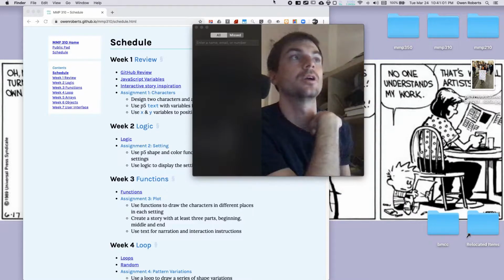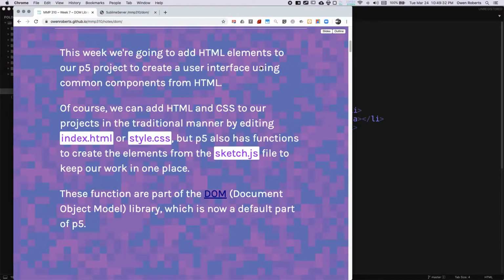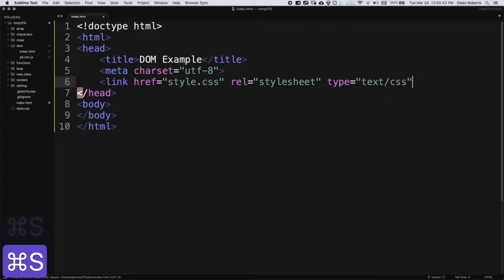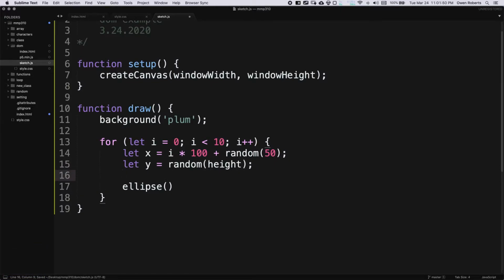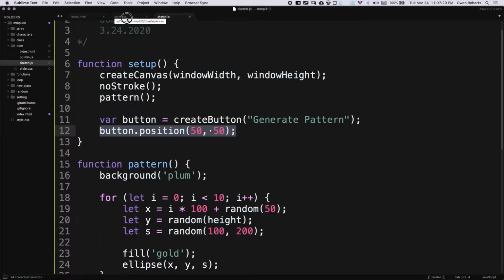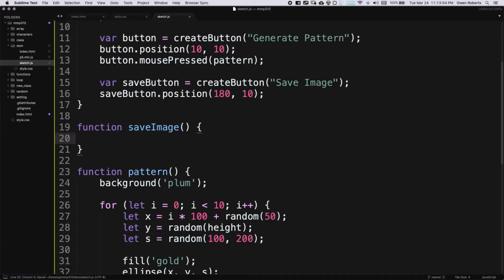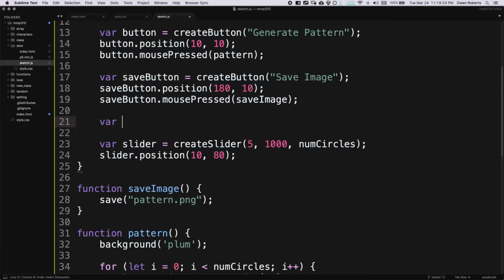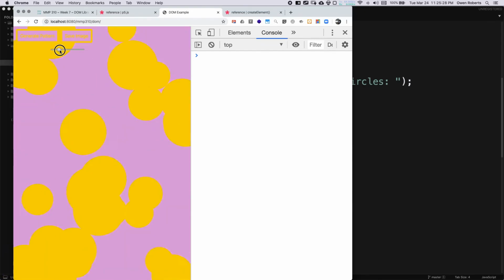Lecture: User Interface Part 1 ~ MMP 310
User interface lecture part 1 for MMP 310 @ BMCC

00:00 - Intro message
02:09 - Example begins
09:07 - index.html
11:59 - style.css
13:06 - sketch.js